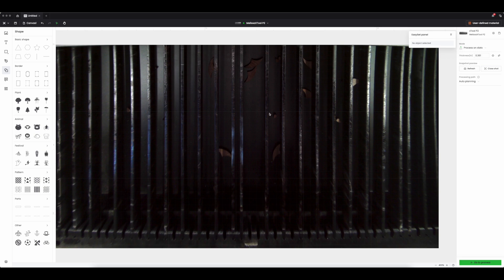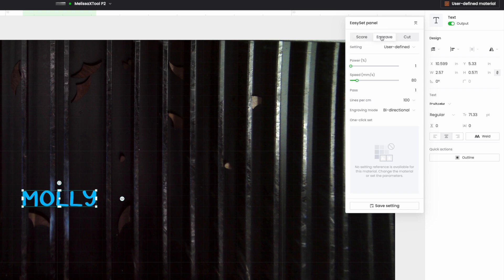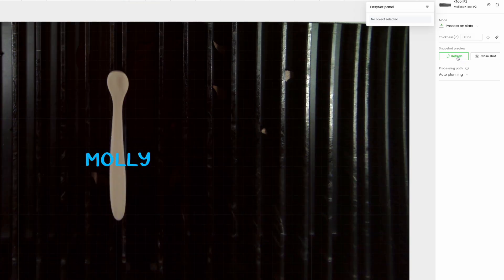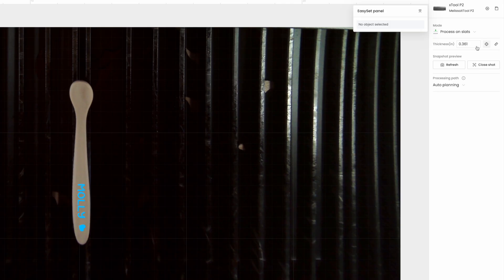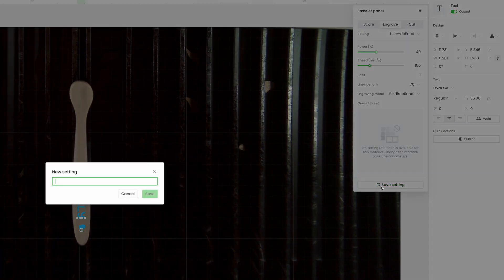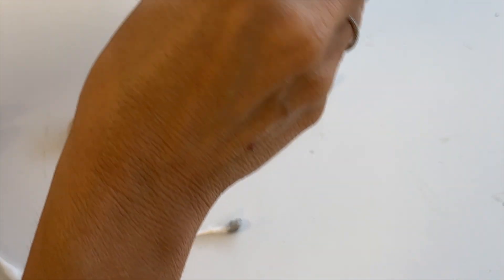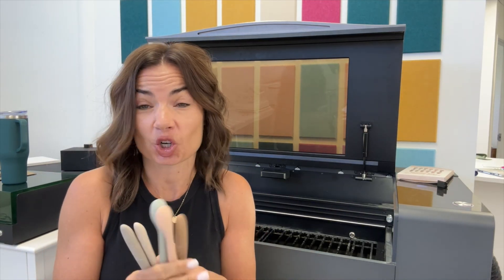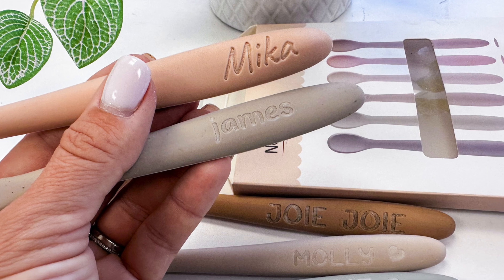Laser Engraving Silicone - Beginners Guide to Engraving Rubber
🖨️ Laser Engraving Silicone for Beginners | Complete xTool Tutorial | Silhouette School 😍 Master silicone engraving without burning or staining!
MORE INFO and IMPORTANT LINKS!👇

In this comprehensive beginner tutorial, I'll show you exactly how to laser engrave silicone without burning, staining, or ruining your projects! Using silicone baby spoons as our example, you'll learn my proven method for perfect settings and how to refine them!

💕 What You'll Learn:
✅ Perfect laser settings for silicone
✅ Why engraving works better than scoring on silicone
✅ How to prevent burning and black soot staining
✅ Using xTool P2's top-down camera for precise placement
✅ Proper cleanup technique with alcohol and Q-tips
✅ My secret AI method for refining settings perfectly
✅ How to save custom settings for future projects

🔍 Watch the COMPLETE Silicone Laser Engraving Tutorial Series:

How to Prevent Silicone from Burning When Laser Engraving
Best Silicone Items from Amazon for Laser Engraving
Laser Engraving Silicone for Beginners (you are here!)
Dialing In Perfect Settings: Testing and Refining Your Laser Parameters
Saving Your Own Settings in xTool Creative Space
Adding Custom Fonts to xTool Creative Space
Mastering the Text Tool in xTool Creative Space

00:00 Introduction to Laser Engraving Silicone
00:45 Setting Up Your Design in xTool Creative Space
02:30 Perfect Silicone Settings (40% Power, 150mm/s)
04:15 Using xTool P2's Top-Down Camera View
05:30 Measuring Material Thickness
06:45 Saving Custom Settings for Future Use
07:30 Starting the Engraving Process
09:15 Cleaning Your Finished Project
10:30 My Secret AI Method for Perfect Settings
11:45 Final Results and Tips